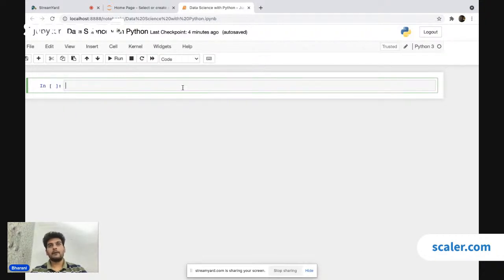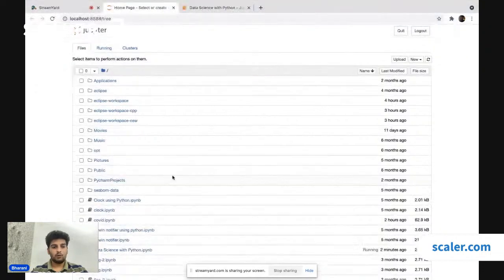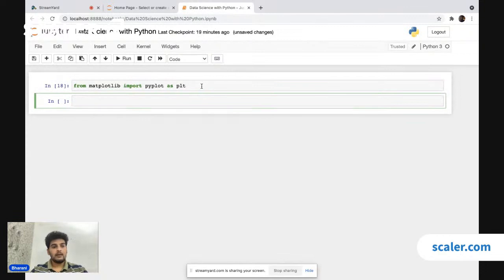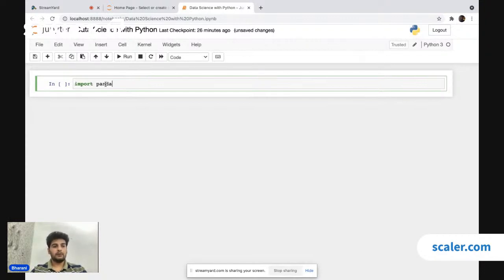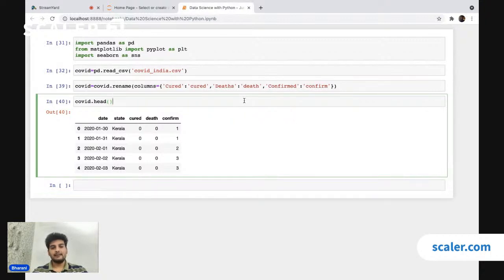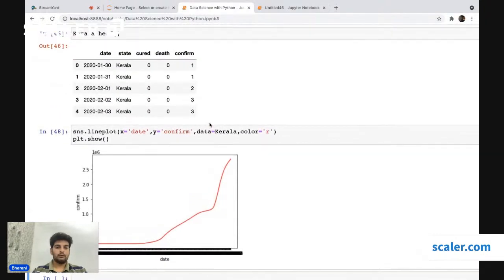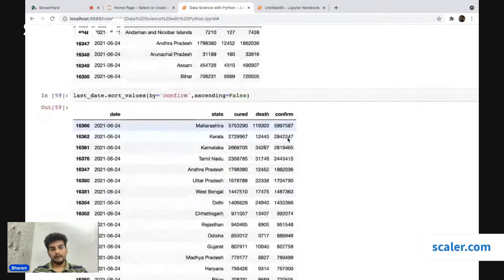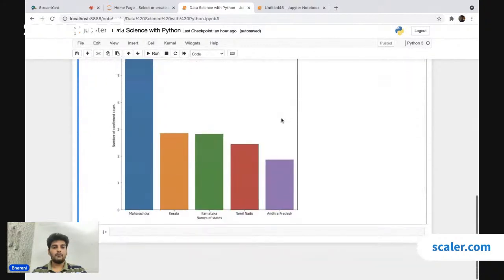Python for Data Science 2026 | Implementing Simple Data Science Projects with Python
Data Science is the present and future of technological innovation. In this tutorial, Bharani Akella will be walking you through the basics of Data Science with Python and also address commonly asked questions.

From Netflix's recommendation engine to Apple's Siri, all of these are applications of data science which we use on a day-to-day basis.

The most popular language for data science tasks/applications is Python. Thus, In this video, we shall look at some basic data science projects with Python.

The following topics will be covered in this live session:

- Intro to Pandas
- Intro to Seaborn
- EDA on covid data
- EDA on IPL data